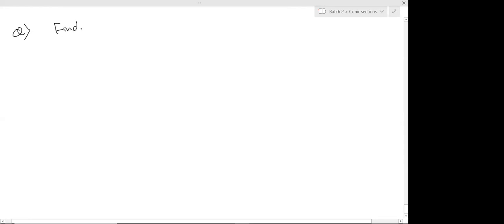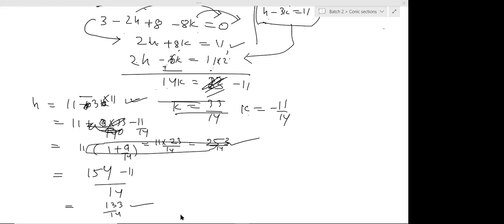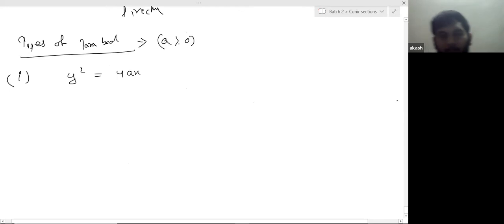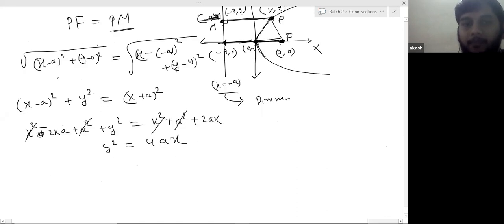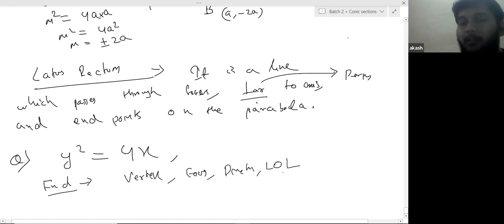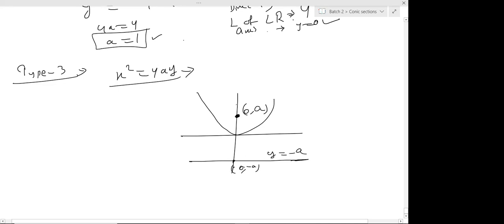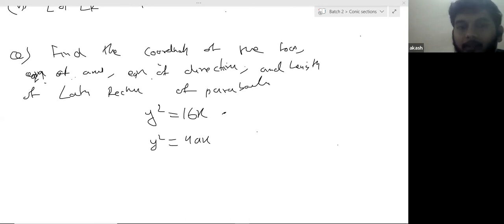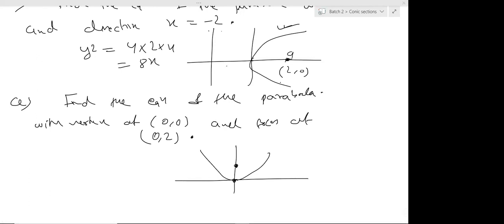Learnivio | Parabola | Conic Section | ME-D | Lect 2 | 05-12-2021